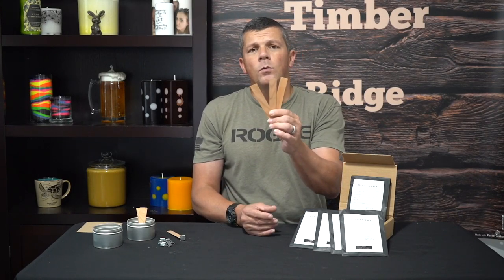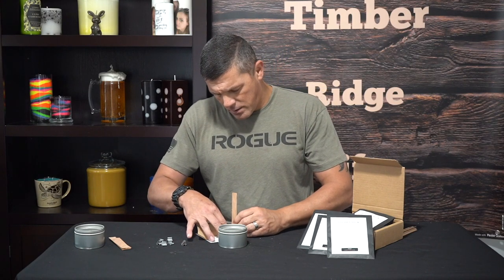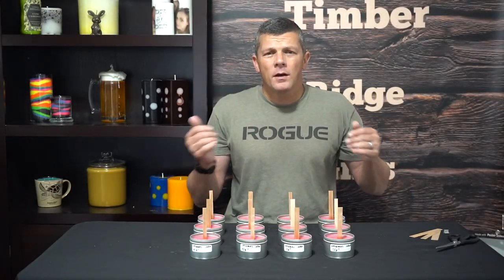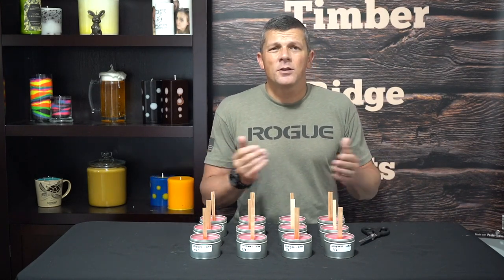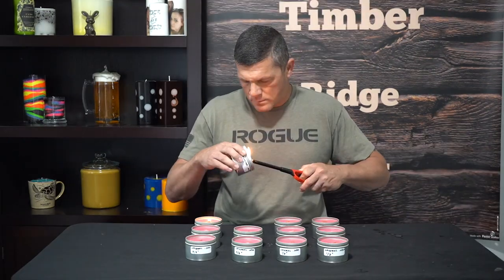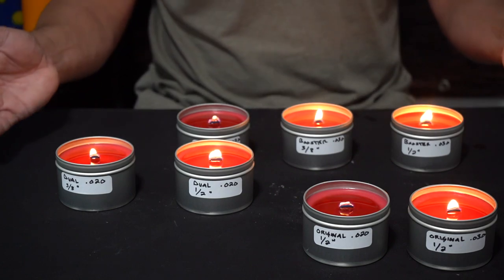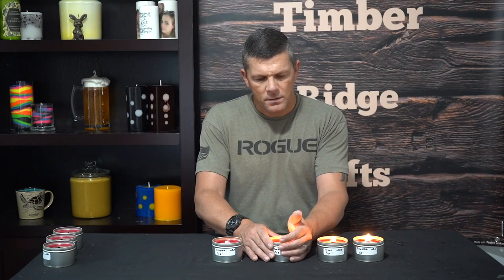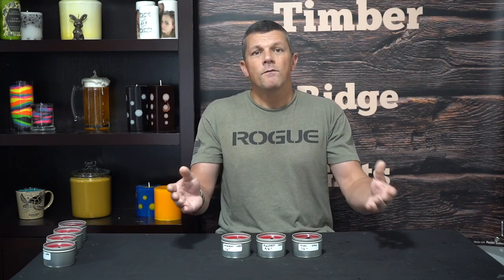Wooden Candle Wicks - Everything You Wanted To Know!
Everything you ever wanted to know about wooden wicks and candle making! Wooden wicks are different than traditional cotton wicks, and to someone not familiar with making candles with them, selecting the right wooden wick can seem pretty overwhelming! Join me in this video and I'll show you everything you ever needed to know about wooden wicks!

4x4x4 Boxes
8x4x4 Boxes
6x4x4 Boxes
9x6x3 Boxes